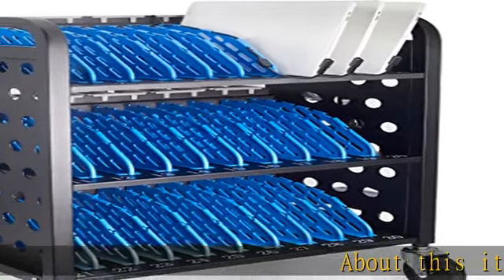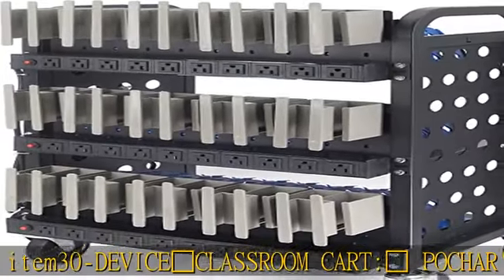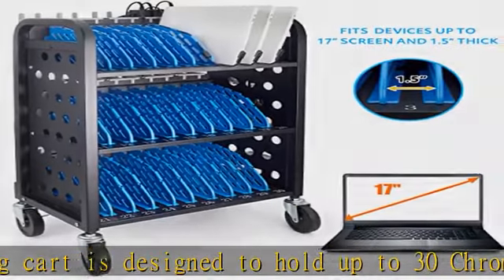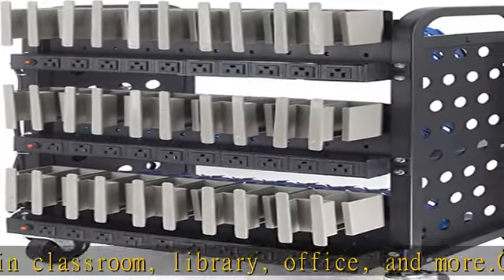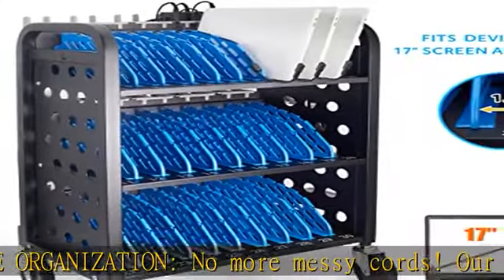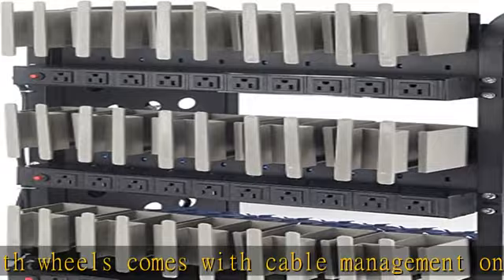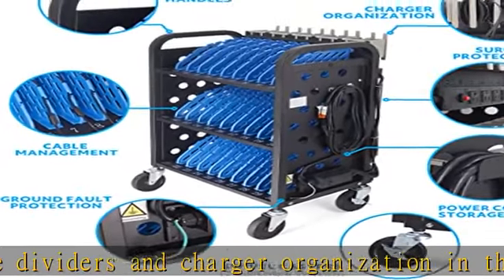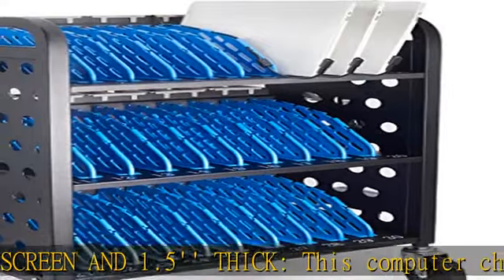30-Unit Mobile Charging Cart - Open Charging Station Rack for 14-inch Chromebooks and Tablets - Ta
30-Unit Mobile Charging Cart - Open Charging Station Rack for 14-inch Chromebooks and Tablets -  Tablet Organizer Station with Cable Management and Charger Organization(Black)